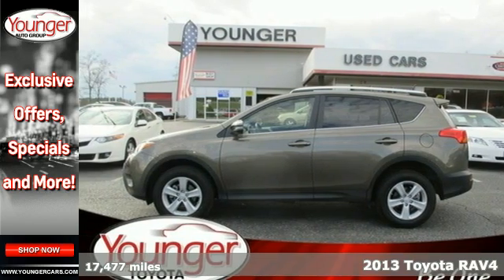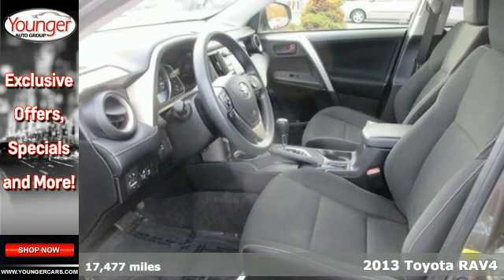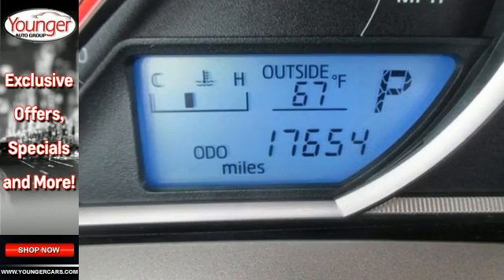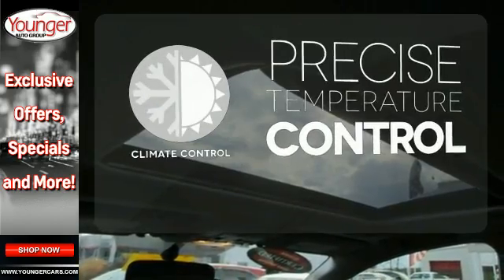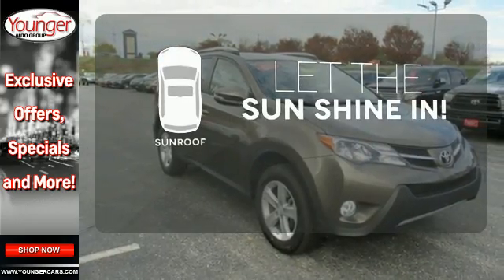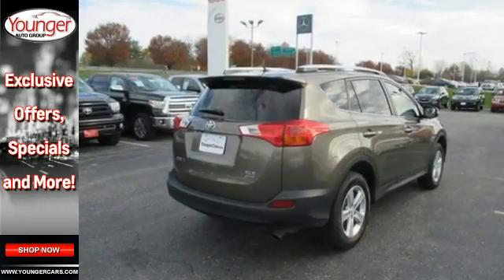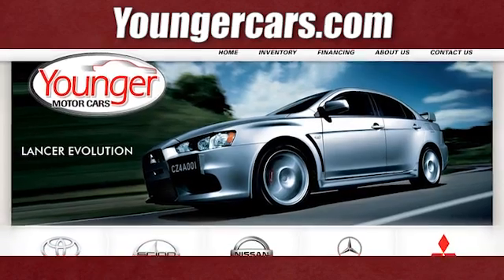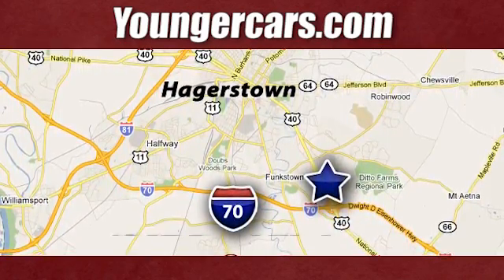2013 Toyota RAV4 Chambersburg-PA Hagerstown, MD T2164001 - SOLD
Year: 2013
Make: Toyota
Model: RAV4
Trim: XLE
Engine: 4 Cyl. 2.5L
Transmission: Automatic
Color: Pyrite Mica
Mileage: 17477
Stock #: T2164001
VIN: JTMRFREV4D5019366
Sturdy and dependable, this Used 2013 Toyota RAV4 XLE lets you cart everyone and everything you need in one vehicle. It comes equipped with these options: Daytime running lights, Washer linked variable intermittent windshield wiper, Traction control (TRAC), Tire pressure warning system, Tilt/telescopic steering wheel -inc: audio, display & Bluetooth controls, Side impact door beams, Shift lever w/silver accents, Roof rails, Remote keyless entry, and Rear window defogger w/timer. Carry all your passengers in luxurious comfort in this safe and reliable RAV4. Come in for a quick visit at Younger Toyota Motorcars, 1935 Dual Highway, Hagerstown, MD 21740 to claim your Toyota RAV4!

Be One!

Address:
1945 Dual Highway